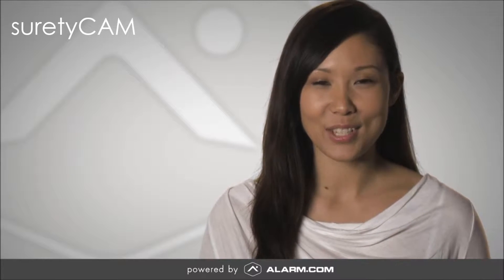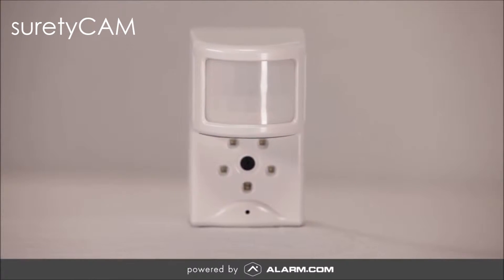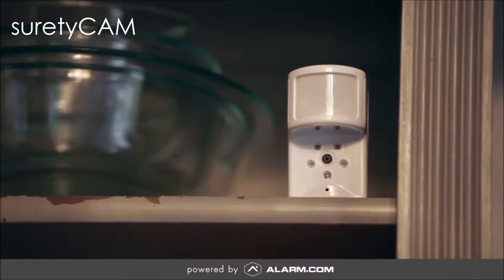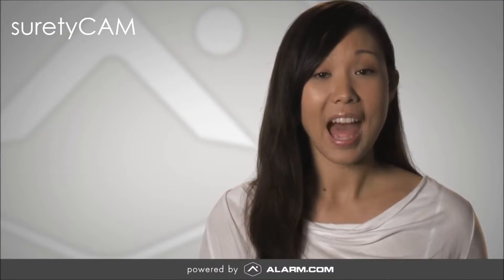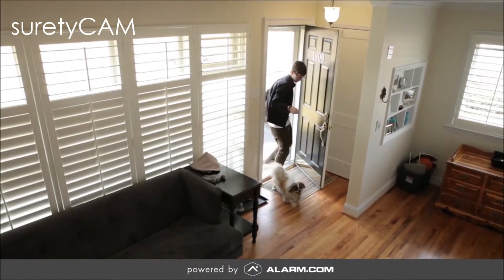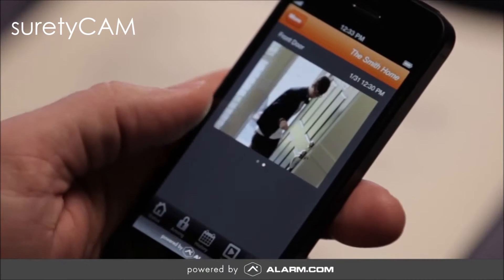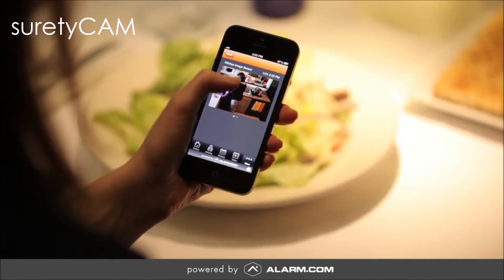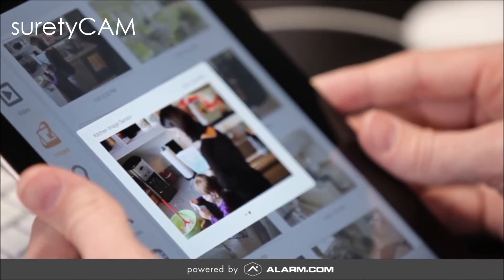Alarm com and the Image Sensor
Exclusively offered by Alarm.com, the compact Image Sensor combines a traditional motion sensor, integrated still camera and interactive control.